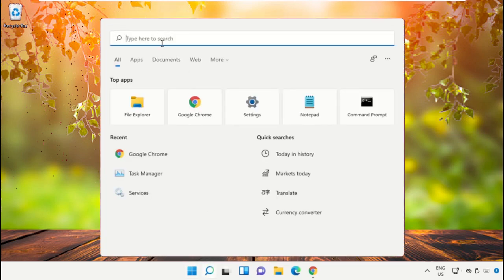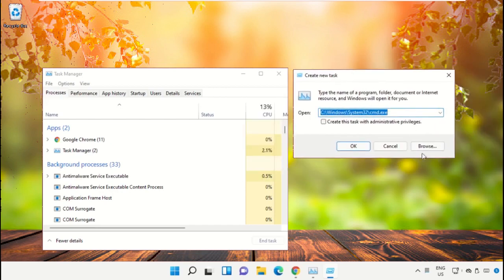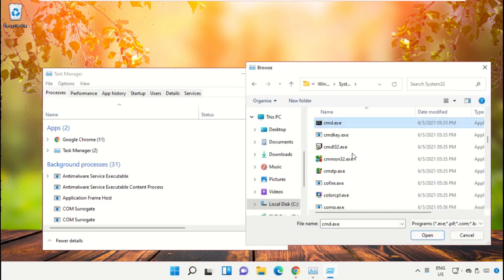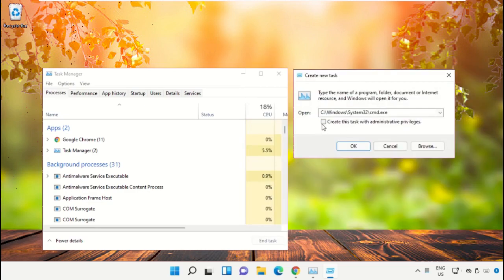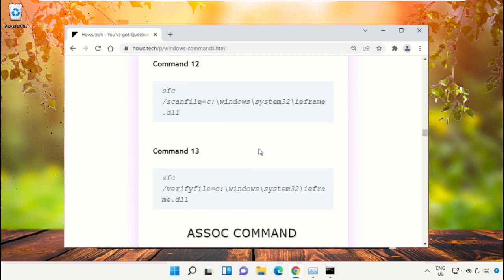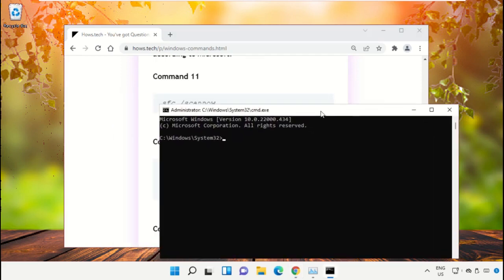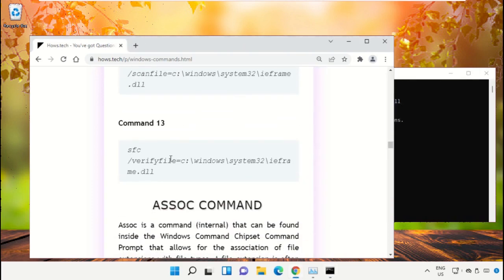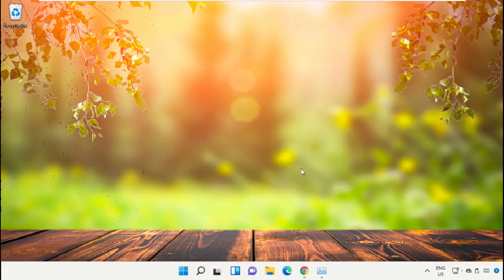How to Fix "Your device is missing important security and quality fixes" Error in Windows 11 Update